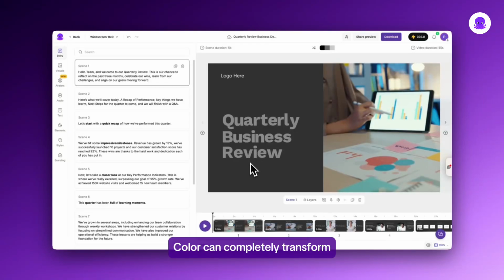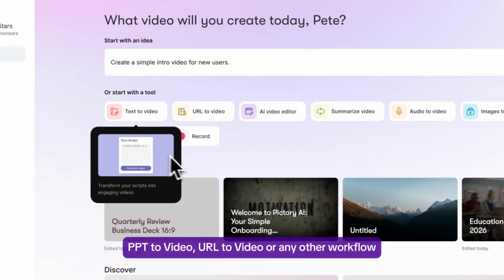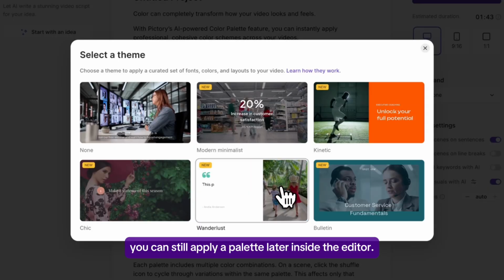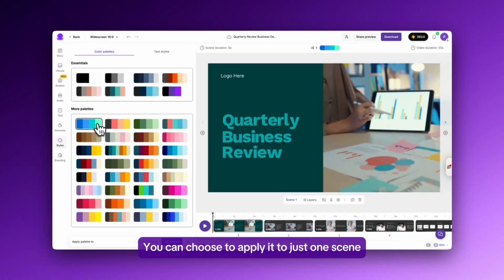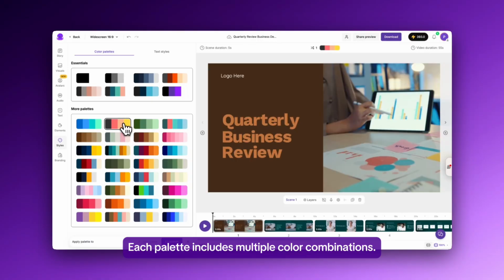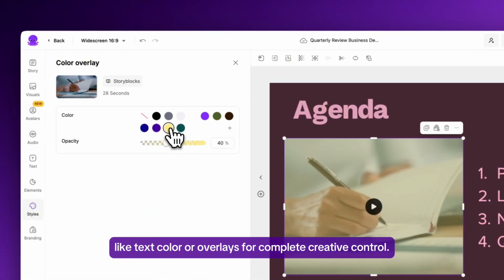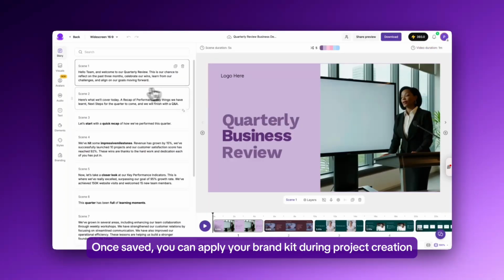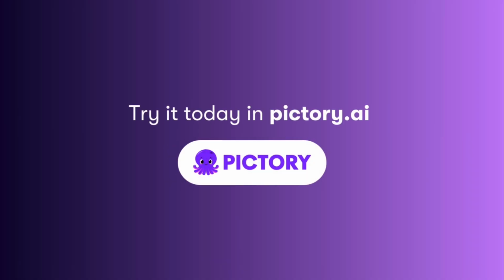How to Transform Your Videos with Pictory’s NEW Color Palette Feature | Step-by-Step Tutorial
Color plays a powerful role in branding, emotional impact, and viewer engagement. In this tutorial, you’ll learn how to use Pictory’s Color Palette feature to instantly transform your videos with professional, cohesive color schemes.

Pictory’s AI-powered Color Palette tool allows you to automatically apply curated color combinations across your entire video project. With just one click, you can recolor text, backgrounds, overlays, and graphic elements to create a polished and visually consistent look.

In this step-by-step walkthrough, you’ll learn:
• How to select a color palette during project creation
• How to change color palettes inside the Video Editor
• How to apply palettes to one scene or your entire project
• How to create a custom brand color palette using Brand Kits
• How to shuffle color combinations for individual scenes
• How to manually fine-tune colors when needed

Whether you’re creating marketing videos, YouTube content, training materials, or internal communications, using the right video color palette improves brand consistency, visual harmony, and overall professionalism.

Start creating beautifully branded videos faster with Pictory.

✅ VIDEO CHAPTERS
00:00 - Introducing Pictory Color Palettes
00:14 - Pictory Video Themes
00:43 - How to use Pictory Color Palettes in the Video Editor
01:35 - How to Add Consistent Branding Color Palettes with Brand Kits